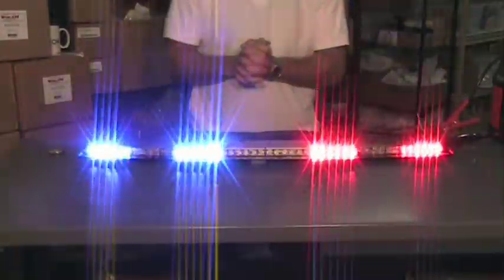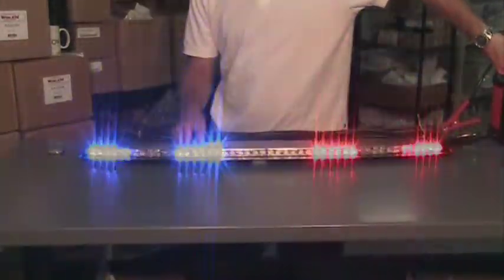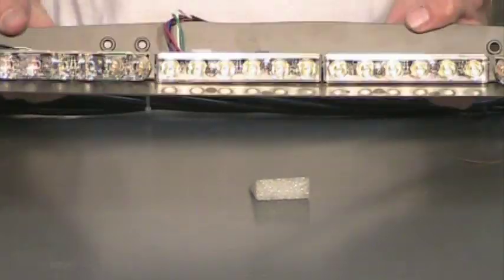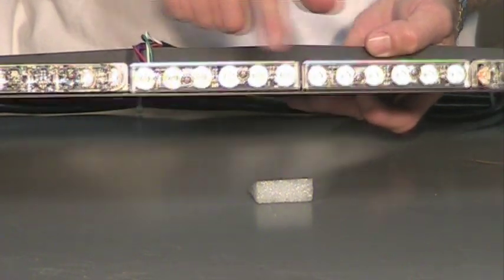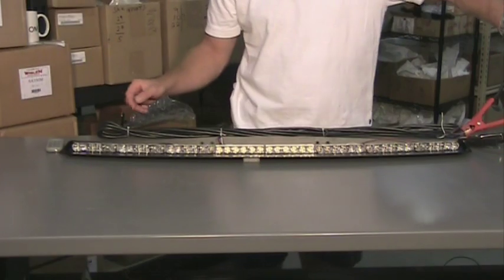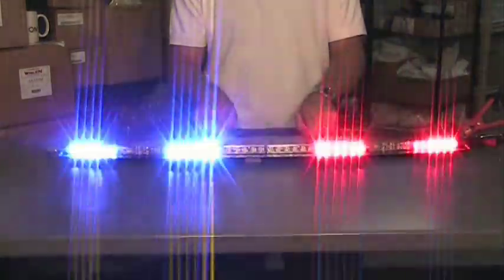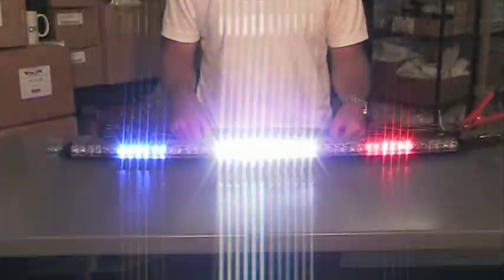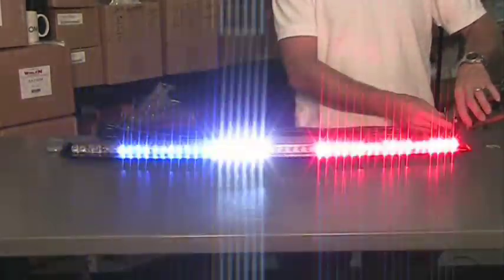Sound Off Signal Pinnacle Interior Lightbar